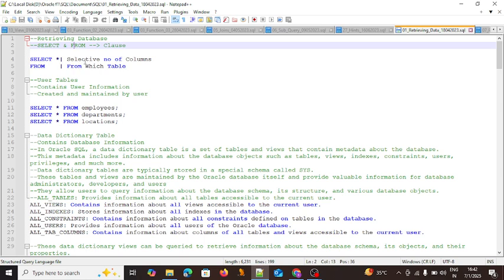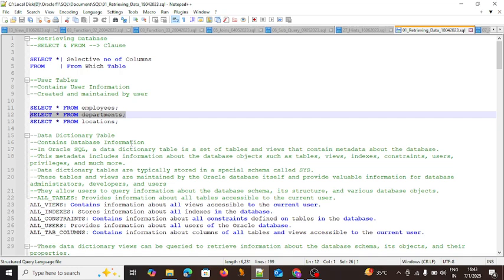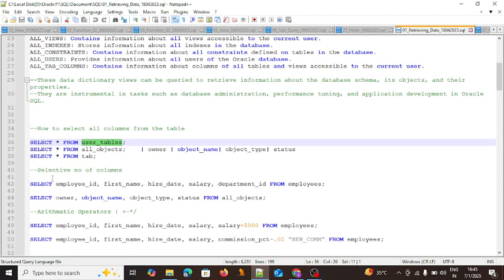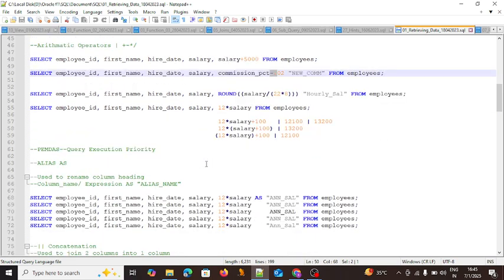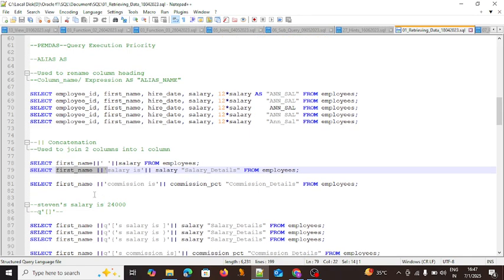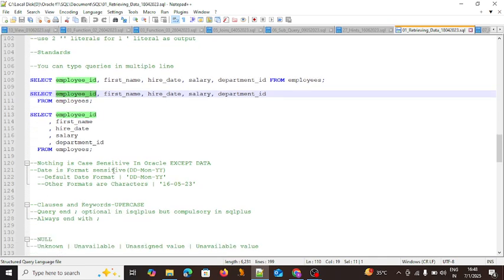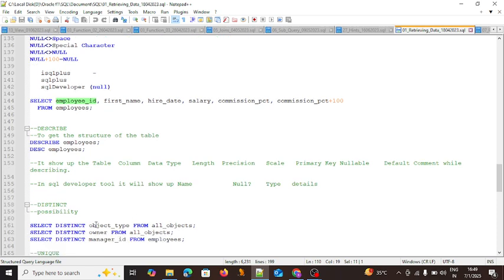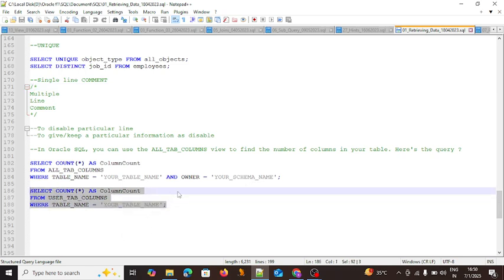SQL Basics | 1. Retrieving Data | Sql in Tamil .